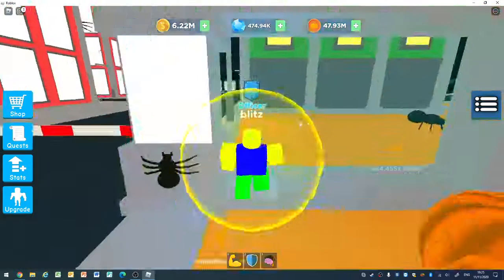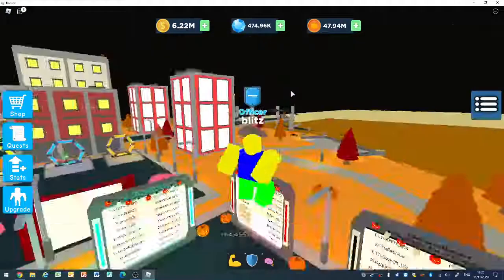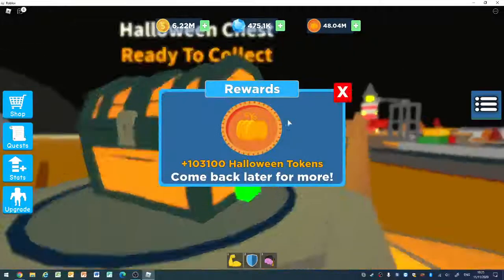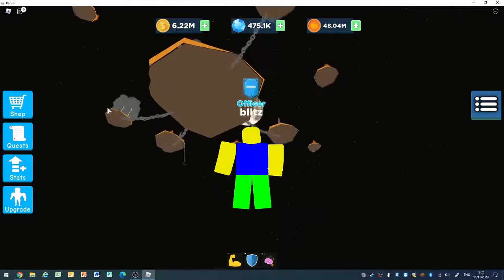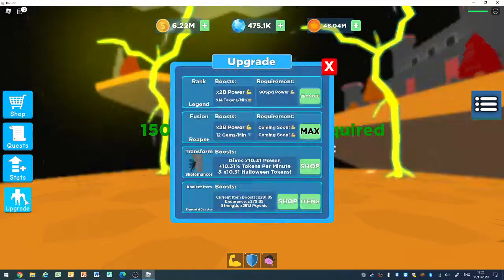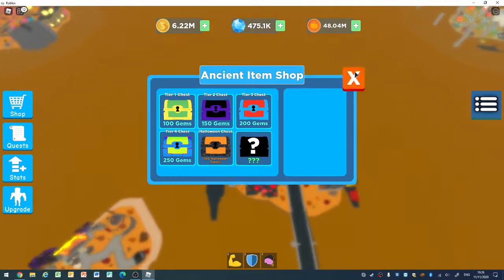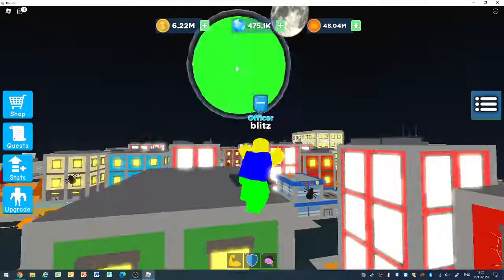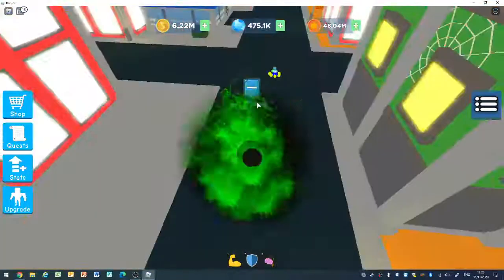"FINALLY" I have got LEGEND rank (super power fighting simulator)